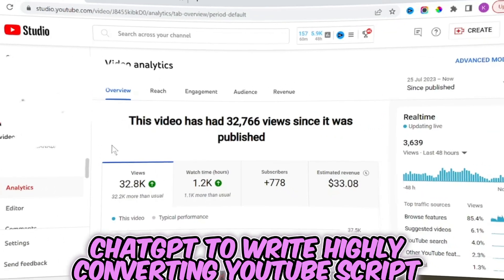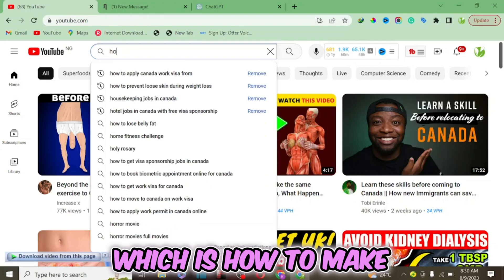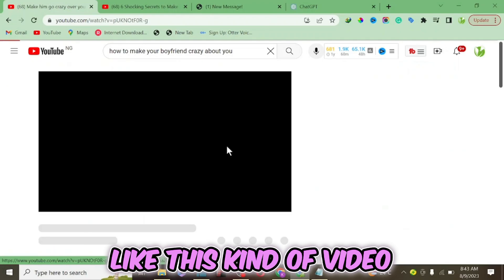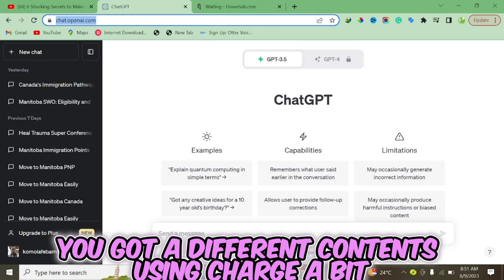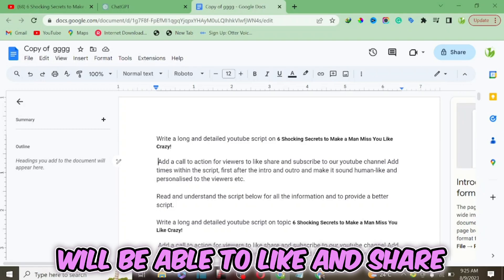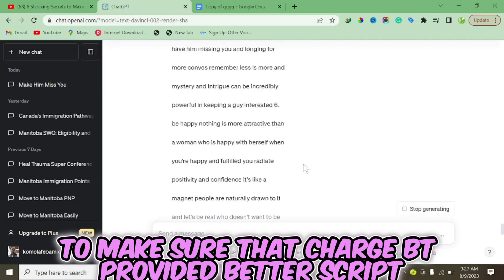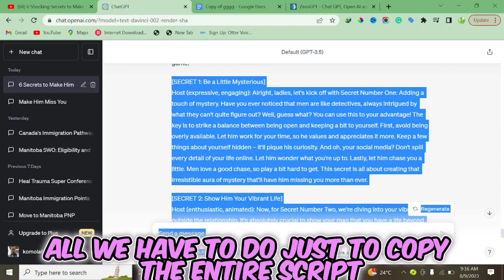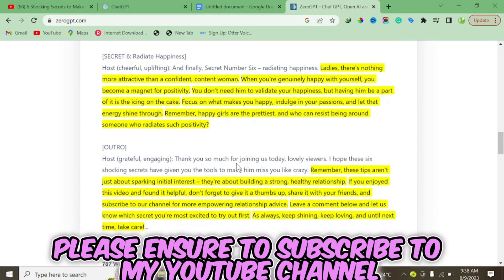How To Write YouTube Script With ChatGPT | 70% Human & 30% AI ( Here is My Result)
Here is How to Write Scripts for YouTube Videos with ChatGPT in MINUTES.

Chatgpt can write youtube description, youtube summary youtube Title ideas and Timestamp, etc .

➼ Murf.ai - Ultra Realistic AI Voices - Get 1Omin Free Text To Speech Voiceover -

In this script writing tutorial, I you will learn how to make use of ChatGpt to Write YouTube videos Script to start chatgpt youtube automation and money on YouTube.

This the CORRECT Way to Write YouTube Scripts with ChatGPT,

So if you still looking How to Create YouTube Videos in MINUTES with ChatGPT don't worry we got you covered in this video.

Watch the complete guide on How to Write Scripts for YouTube Videos

00:00 Introduction and Channel Results 🎥

00:07 Utilizing ChatGPT Write High Performing YouTube Scripts 💰

00:20 The Success of a YouTube Script: Views, Subscribers, Revenue 💯💸

01:01 Using YouTube and VideoIQ for Keyword Research 📊

01:49 Finding the Most Recent and Successful Video on a Topic 📽️

02:36 Analyzing a Successful Video and its Monetization 💰💡

03:00 Copying and Downloading the Transcript of the Video 💻🔗

04:10 Preparing and Providing Information to ChatGPT 💡

06:05 ChargeAbility Prompting Better Script Writing 🖋️

07:10 Generating a Highly Effective Script with ChargeAbility ✨

07:35 Reviewing and Editing the Generated Script ✏️

08:01 Testing the Script for AI Compatibility 🧪

08:33 Conclusion and Call to Action for Channel Subscription 🎬🔔

chatgpt youtube description,
chatgpt youtube seo,
chatgpt script writing hindi,
chatgpt youtube summary,
script writing tutorial,
chatgpt youtube automation,
youtube script ai,
chatgpt 4 free access,
script to video ai,
video script app,
chatgpt youtube summary,
ai script generator,
youtube script ai,
chatgpt youtube seo,
youtube script writing app,
how to write a youtube script